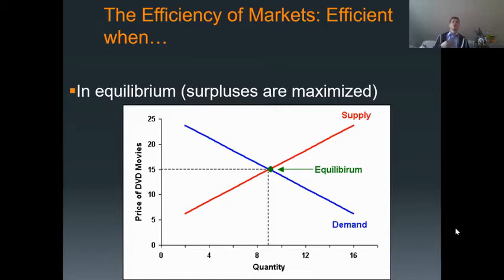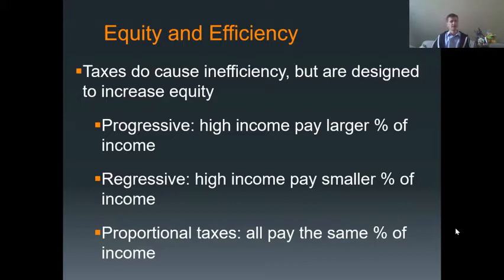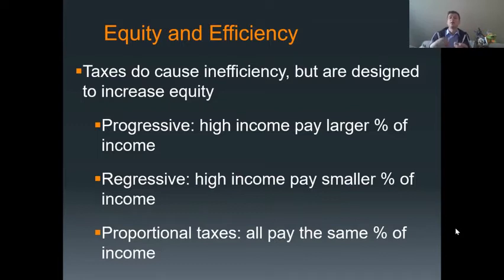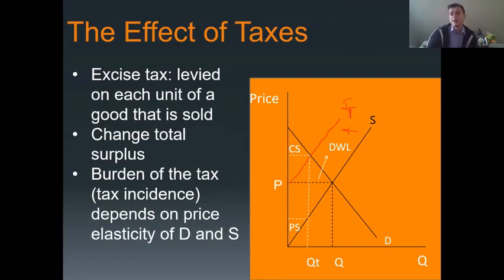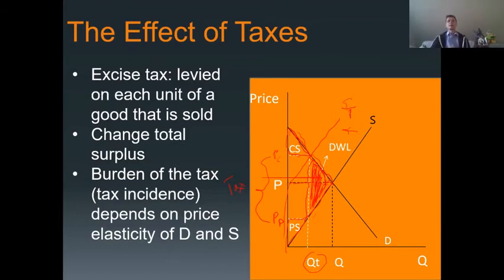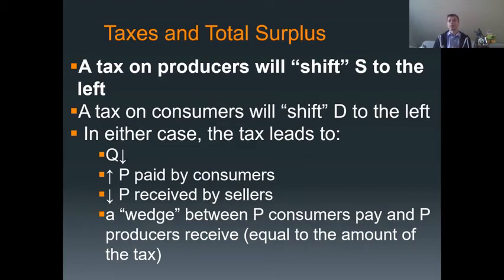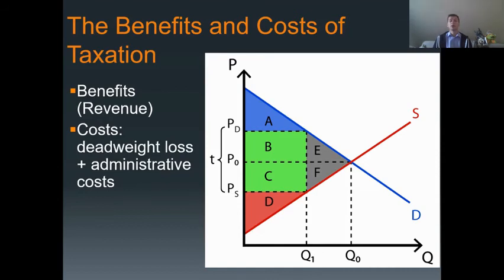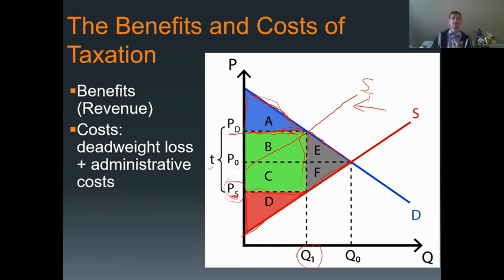Efficiency and Taxes Lecture